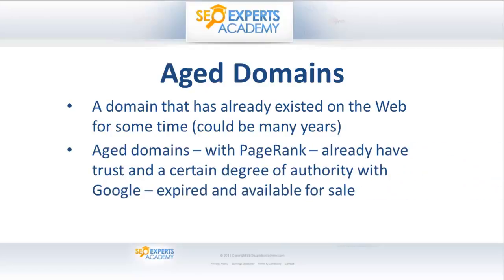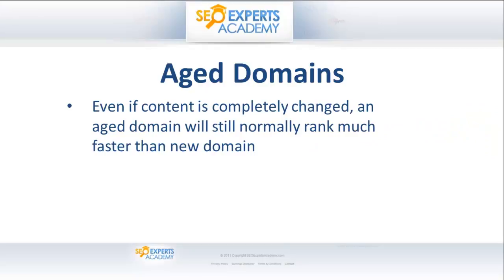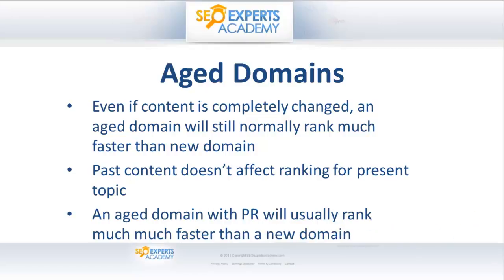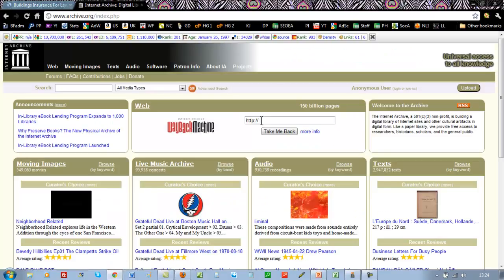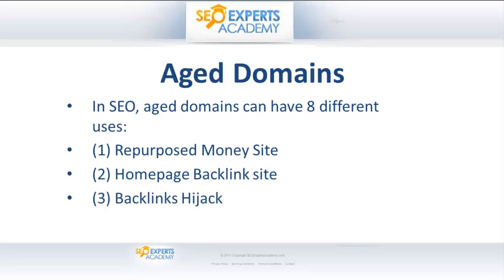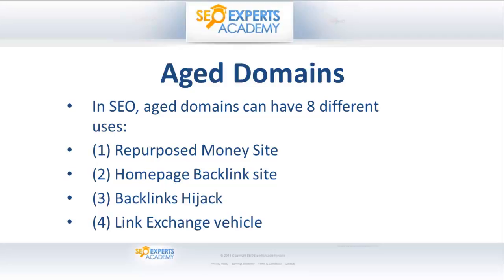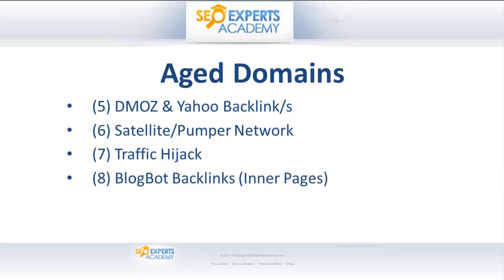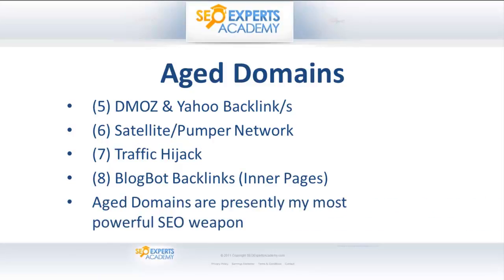AGED DOMAIN INTRO SEO EA